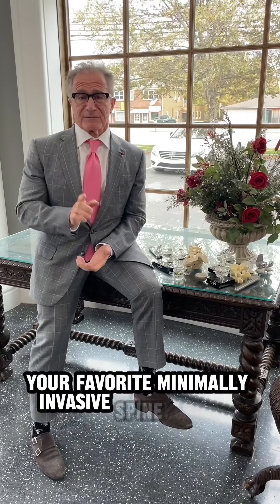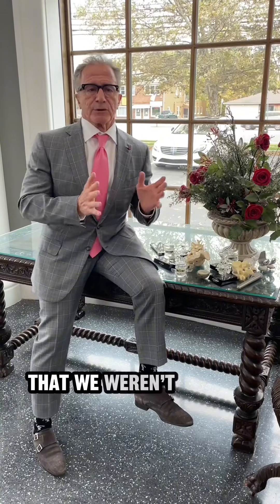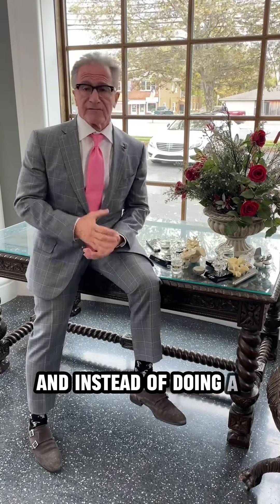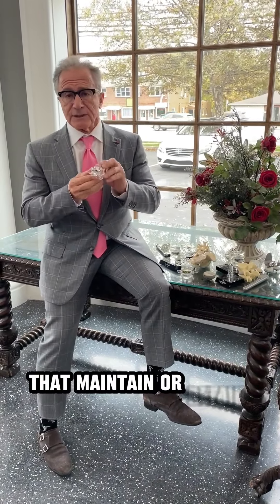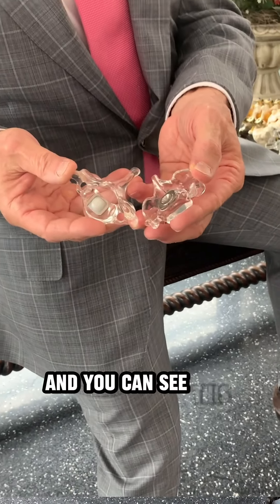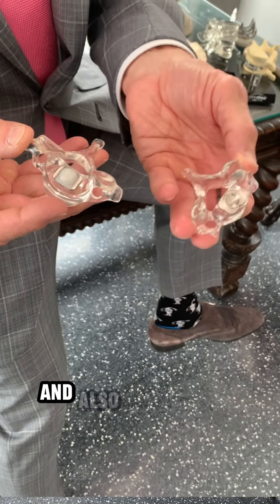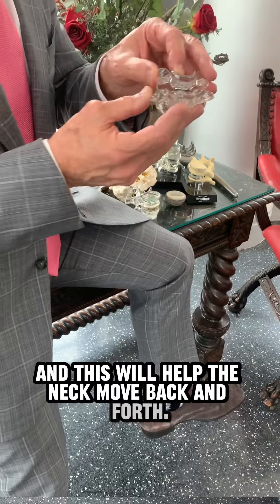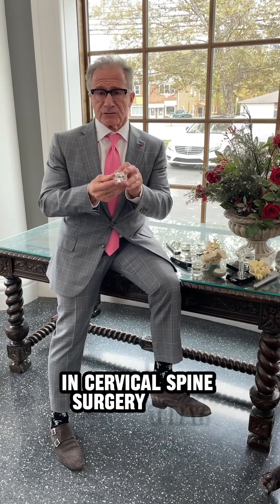William Capicotto MD: Artificial Disc Replacements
Back in the day, spine surgeons often resorted to fusions. I’m excited to share that today, cervical disc implants are often what doctors are using as a solution. Gone are the days of limited mobility and prolonged recovery periods. We have truly entered a new era of hope where artificial discs can restore freedom and vitality to patients with spinal injuries.